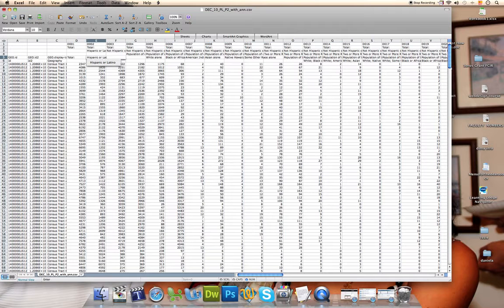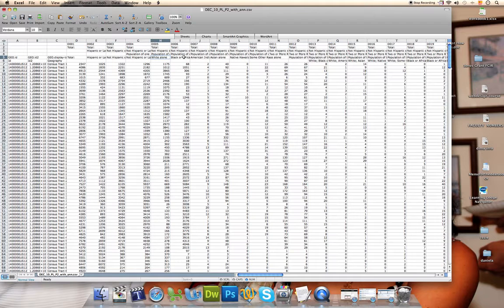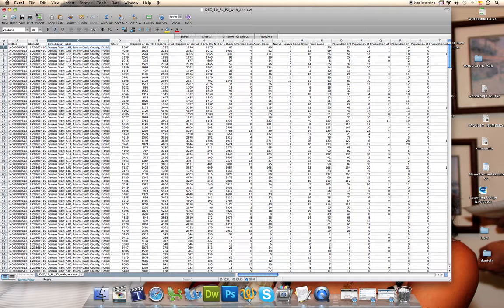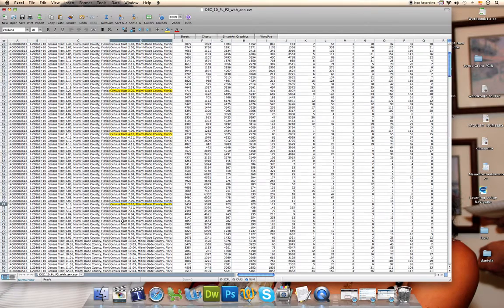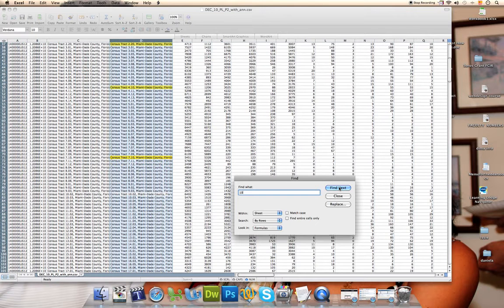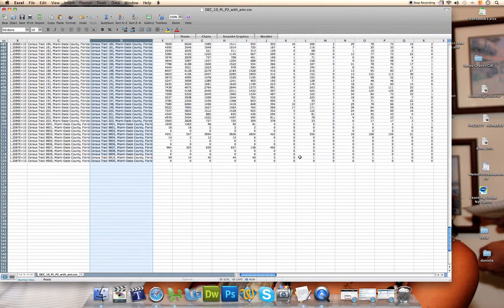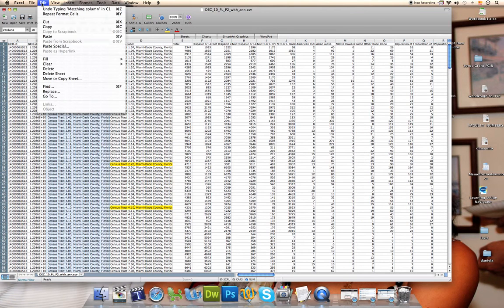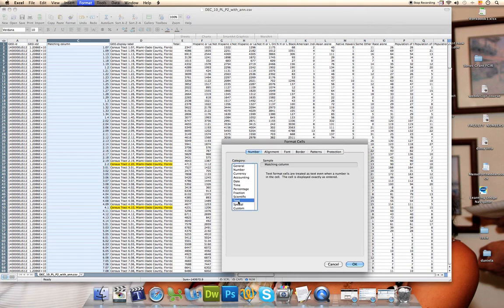3-Shortcut for building a matching column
Tricks to create a matching column with 500 census tracks from Miami Dade County, Florida